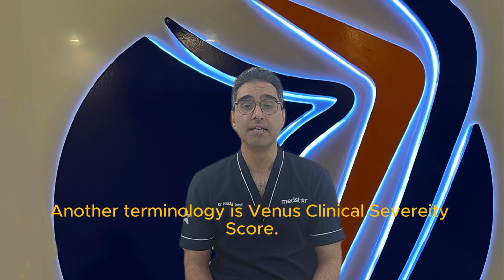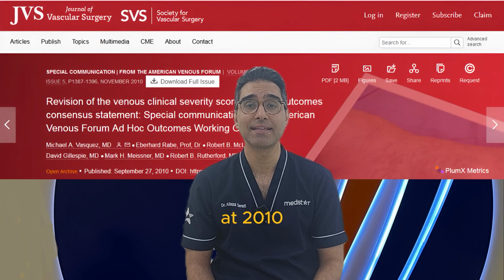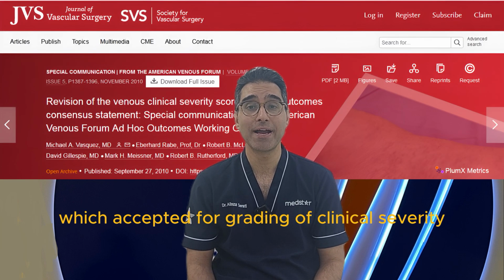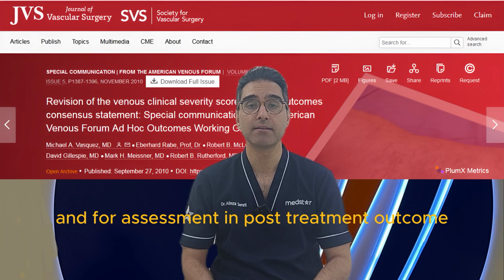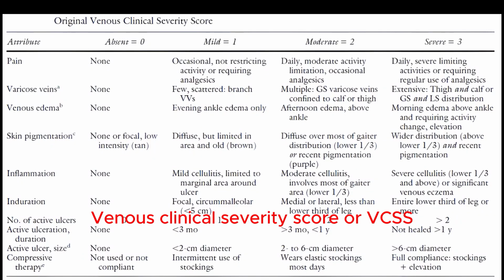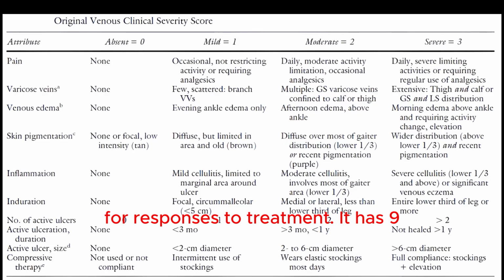CEAP classification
Discover the CEAP Classification: Your Guide to Understanding Chronic Venous Disease. This detailed system helps clinicians assess and treat venous disorders, ensuring the best care for your vascular health. From clinical signs to anatomical insights, learn how CEAP shapes diagnosis and treatment plans. Watch our latest video to get informed and stay healthy! Venous medicaleducation CEAP System

"Join us as we explore the CEAP Classification, a vital tool in diagnosing and treating chronic venous disease. Learn about the clinical, etiological, anatomical, and pathophysiological aspects that guide healthcare professionals in managing venous conditions effectively. Empower yourself with knowledge and take a step towards better vascular health today!